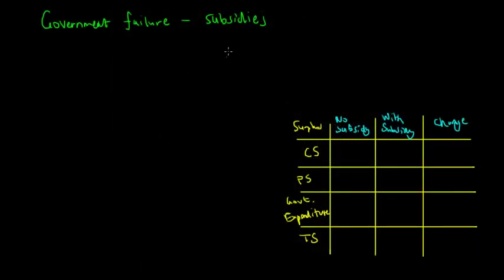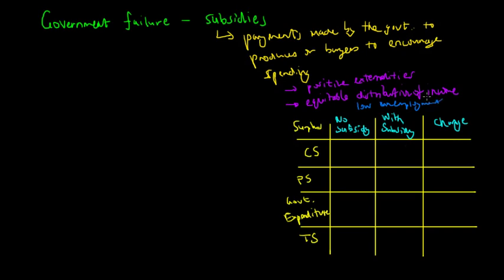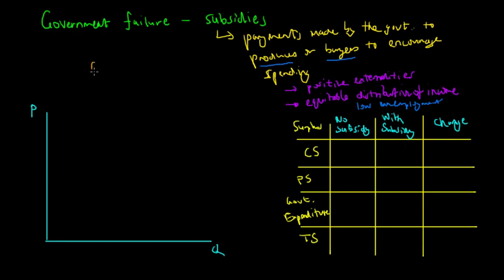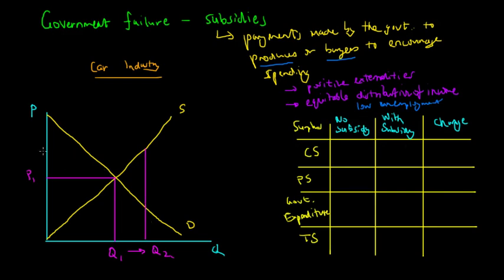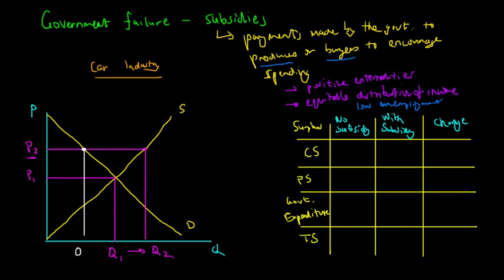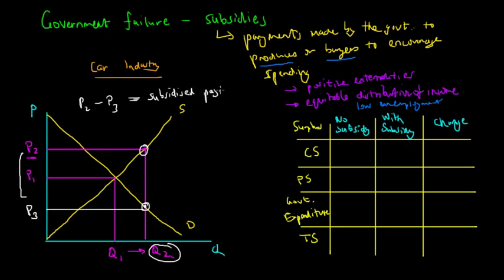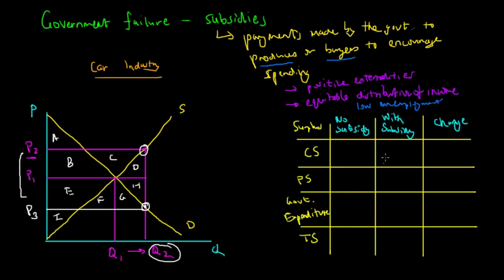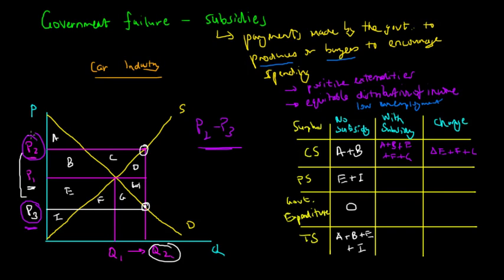Government Subsidies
In this video, we use Using demand and supply analysis to look at how subsidies from the government can decrease overall economic surplus and induce a deadweight loss in an economy.